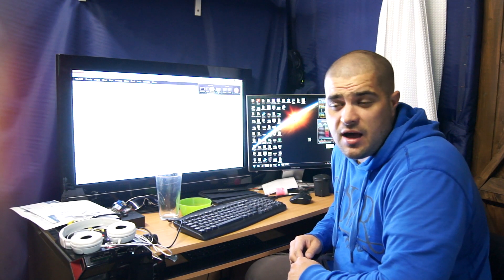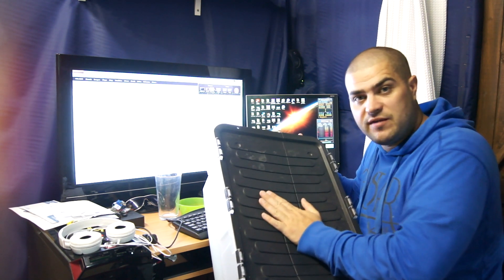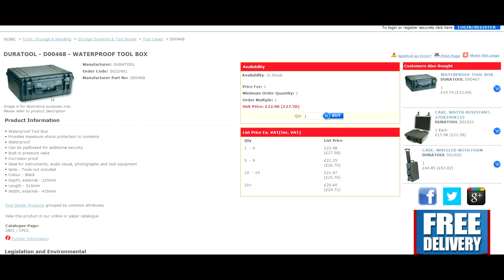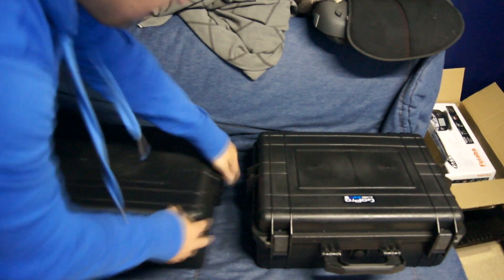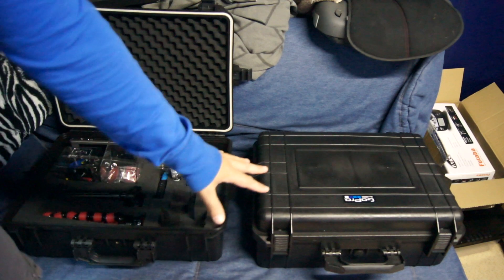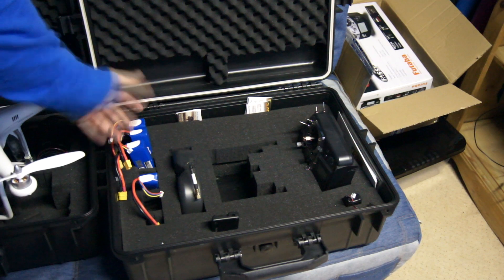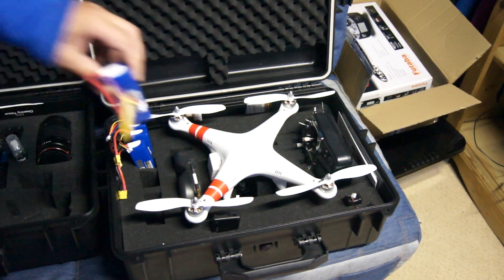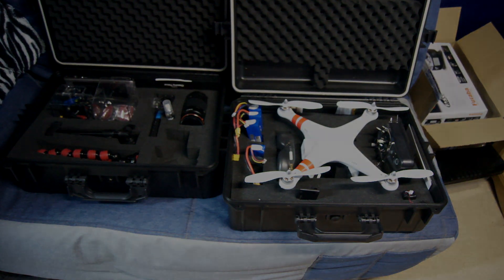Carry Case's for QuadCopters by That HPI Guy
these are perfect cases to carry the DJI phantom around and all the extra's that you might want to take with you.

Buy you're DJI F450 from a trusted seller. I use